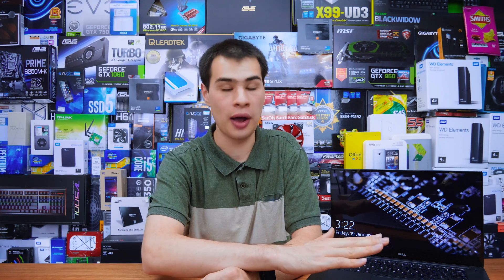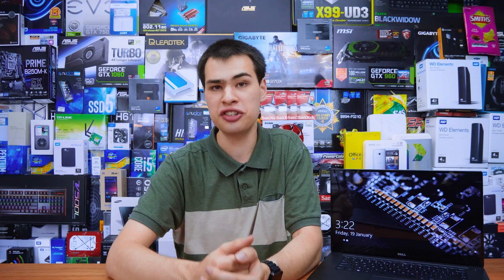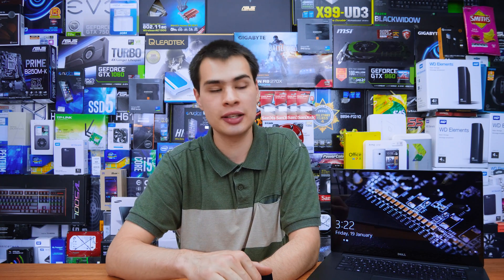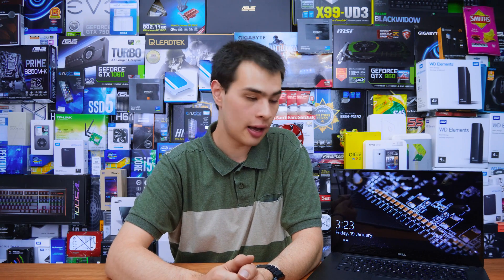Dell XPS 15 Expanding Battery Fixed?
Recently Dell has suffered swelling and expanding batteries and they just serviced my laptop so here is how it all went down

Intro:
Rootkit - Real Love
Outro:
Rezonate - Rebirth